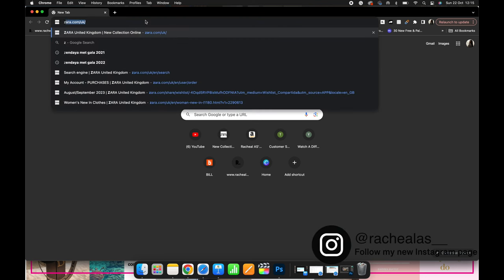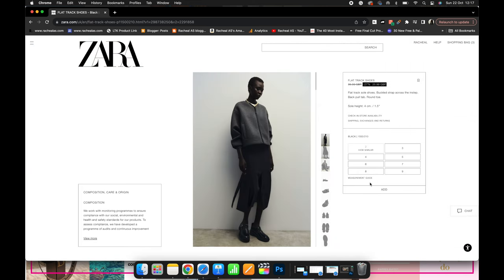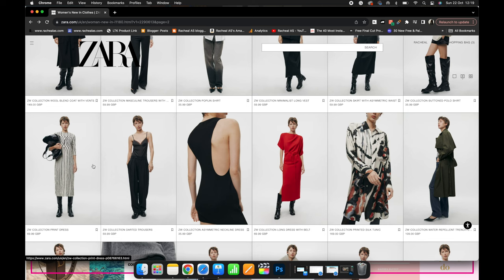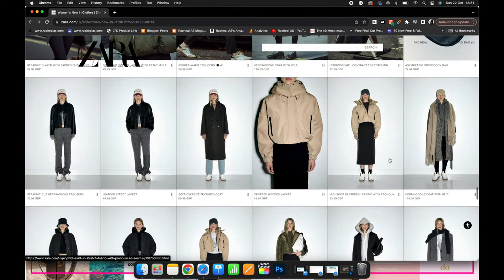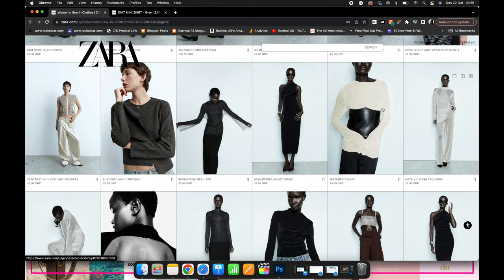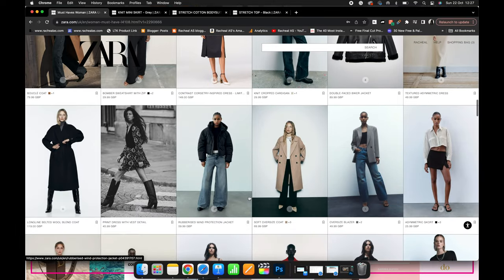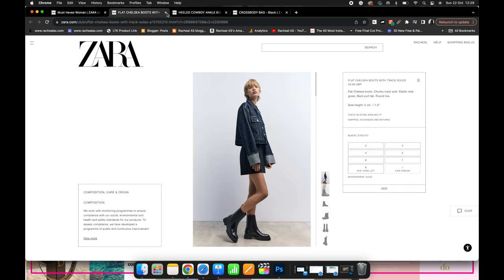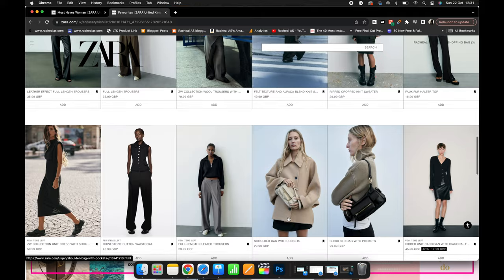ZARA NEW IN COME SHOP WITH ME ONLINE - ITEMS WORTH PURCHASING (HOW I SHOP THE WEBSITE | RACHEAL AS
New videos Sunday 7pm
zara shop with A slight difference this week. I've been doing the hauls thick and fast and so this week we're slowing down and seeing what is available on the website - stay tuned next week for all the bits I decided to purchase.

CHECK BELOW FOR SPECIFIC LINKS

Socials:
Personal Instagram: @rachealas__
Travel Instagram: @travelblaq

JEWELLERY
JEWELLERY I USUALLY WEAR (GOLD PIECES ARE FURTHER DOWN)

LINKS

FAQS
About me:
Height: 5'6" approx
UK size 8 top
UK size 10 bottom
Shoe size: UK 4/ EU 37

Please note I create content that is sometimes fashion/clothing related which is why I tend to do larger hauls and shop just a little bit more. As I always say I do not keep all items and very rarely will. I shouldn’t be used as a benchmark, so don't put pressure on yourselves to keep up with me or any other creators you see on social media we return things too!